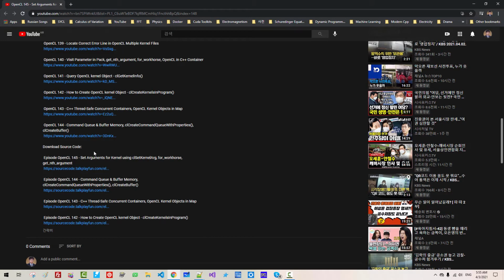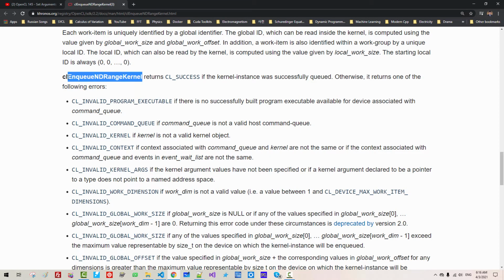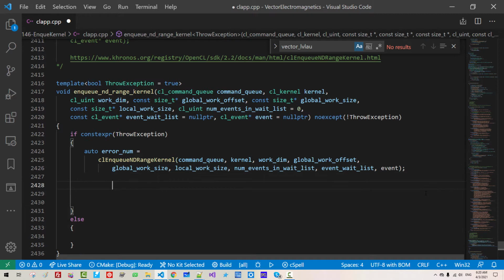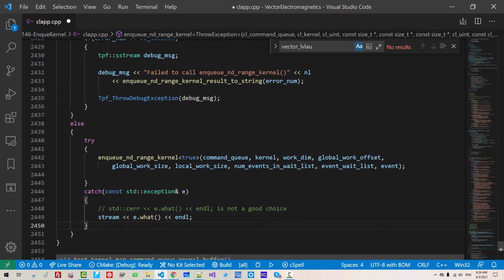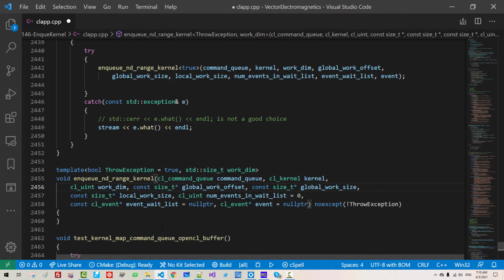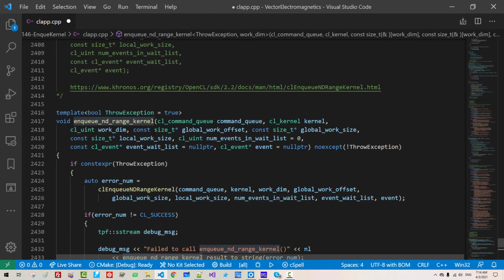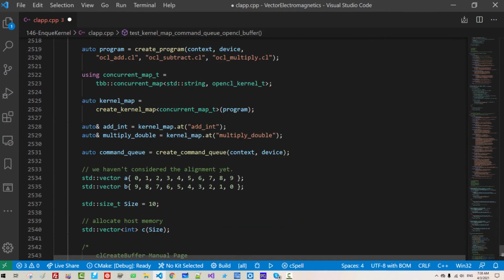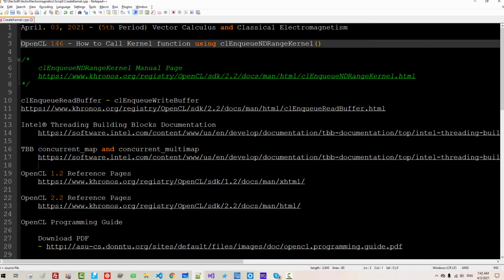OpenCL 146 - How to Call Kernel function using clEnqueueNDRangeKernel()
OpenCL Programming Guide

OpenCL in Action

Download Source Code:

 Episode OpenCL 146 - How to Call Kernel function using clEnqueueNDRangeKernel()

 Episode OpenCL 145 - Set Arguments for Kernel using clSetKernelArg, for_workhorse, get_nth_argument

 Episode OpenCL 144 - Command Queue & Buffer Memory, clCreateCommandQueueWithProperties(), clCreateBuffer()

 Episode OpenCL 143 - C++ Thread-Safe Concurrent Containers, OpenCL Kernel Objects in Map

 Episode OpenCL 142 - How to Create OpenCL kernel Object - clCreateKernelsInProgram()